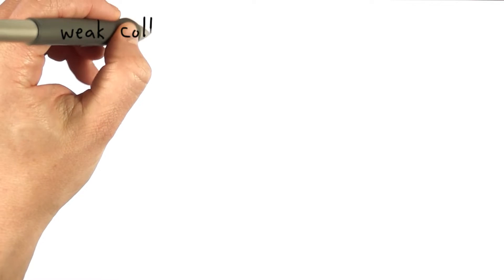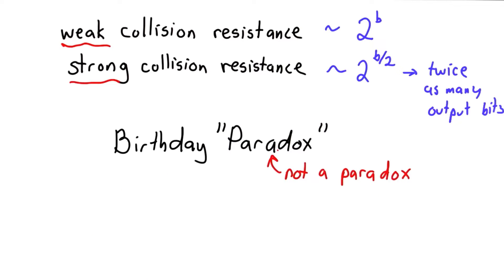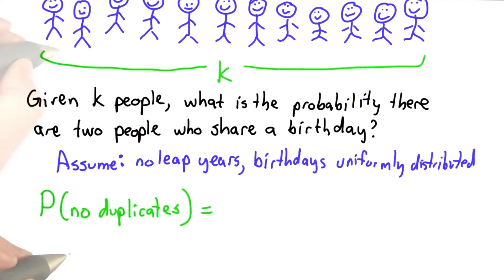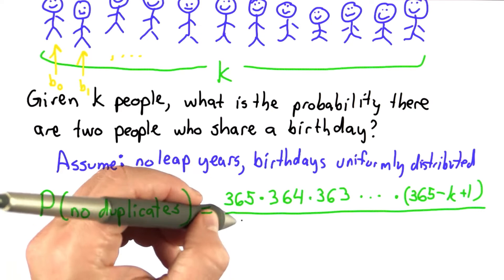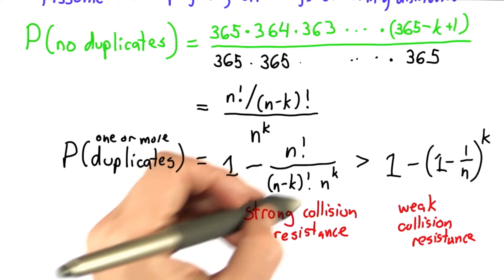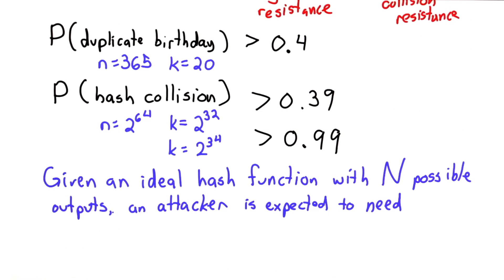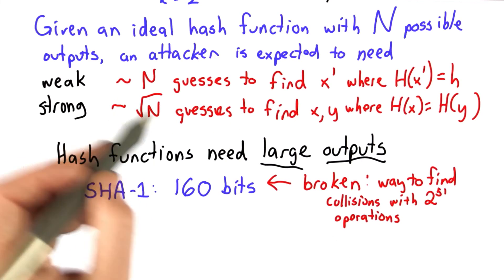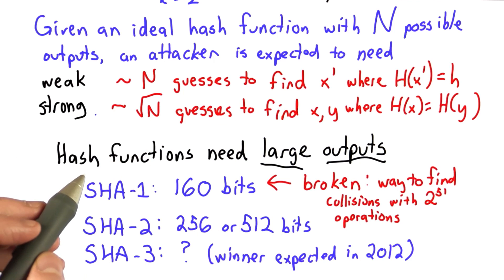Strong Collision Resistance - Applied Cryptography